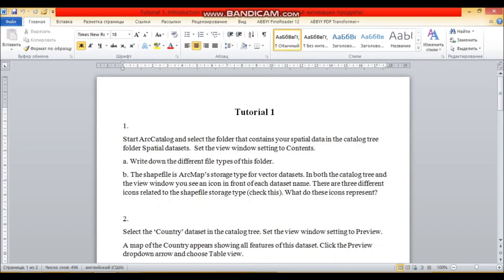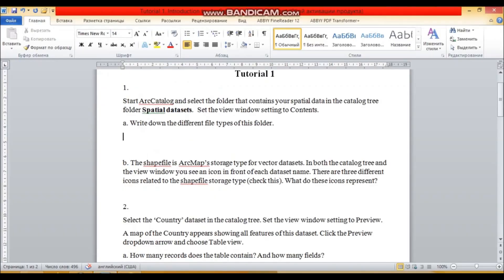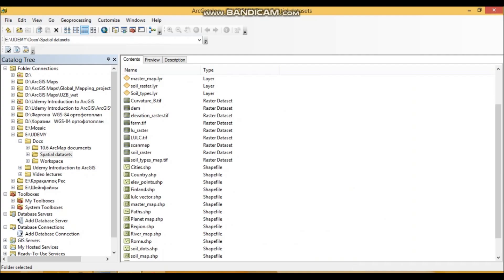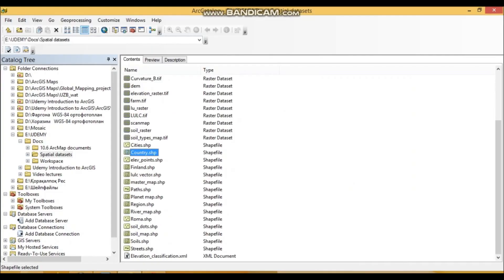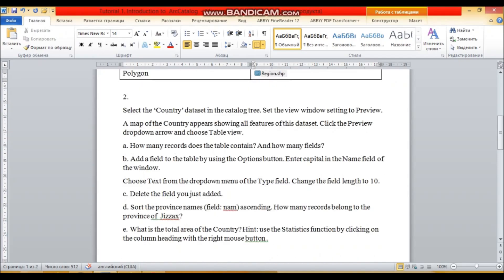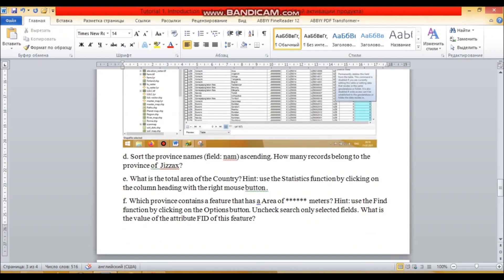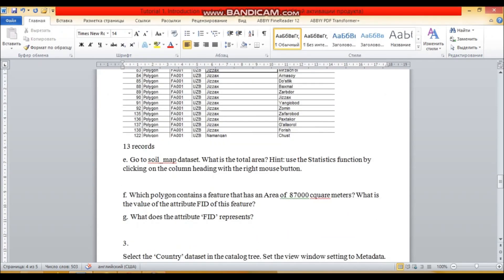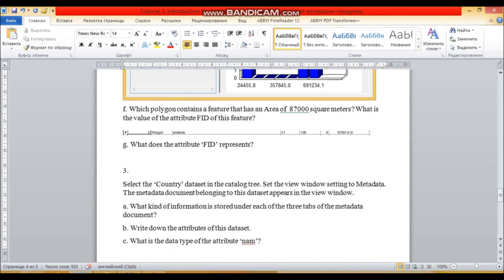Working with ArcCatalog Tutorial